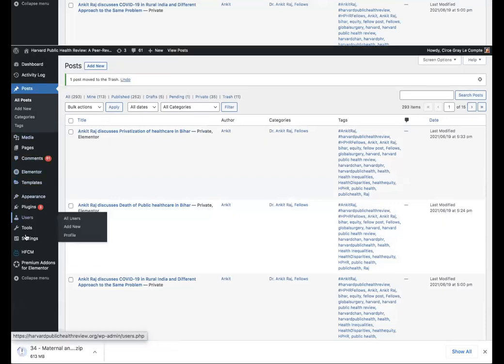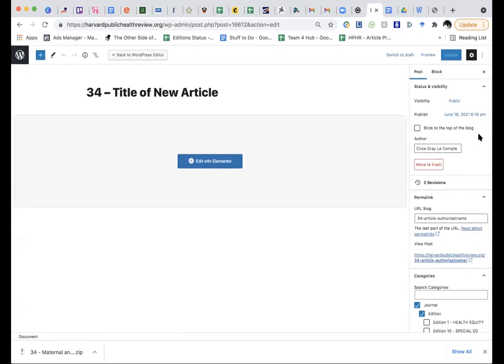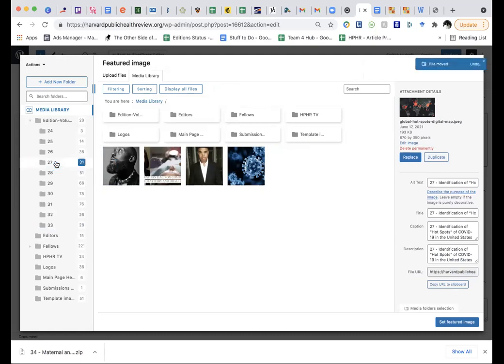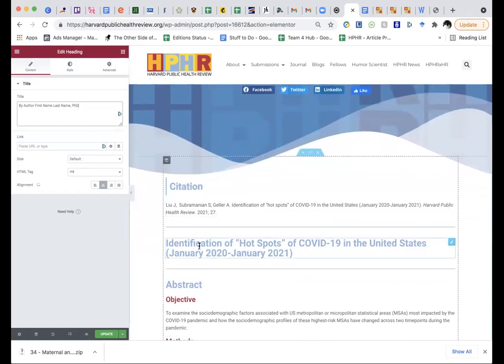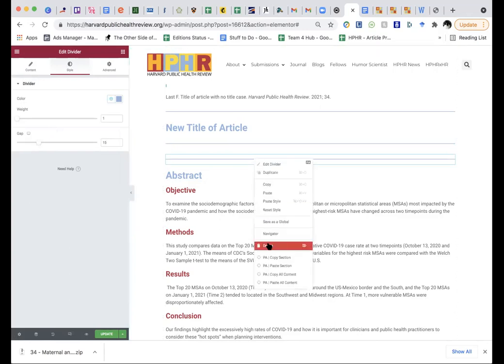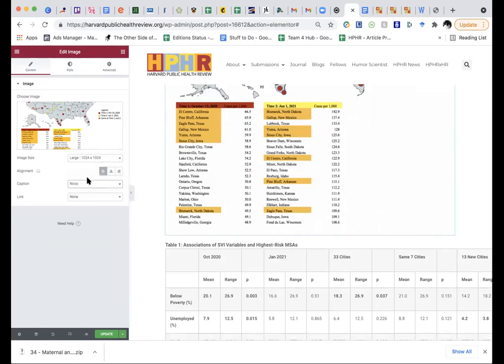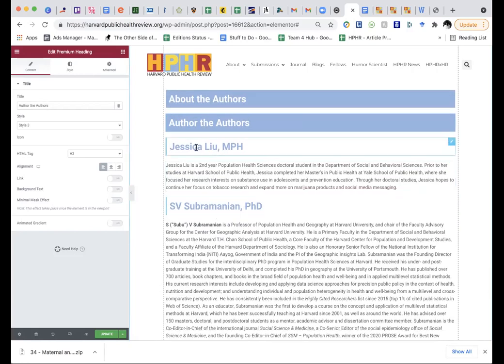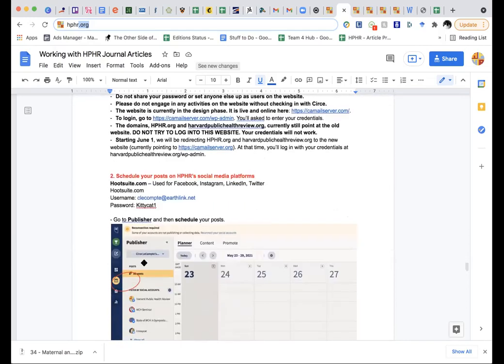Part 1: How to Upload Articles to HPHR.org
This is the first piece in a two-part series about uploading content to HPHR.org. The first in the series focuses on uploading articles (as opposed to blogs) to the Harvard Public Health Review website. It is intended for HPHR designers, editorial board members, and bloggers, and focuses on use of Wordpress and Elementor.